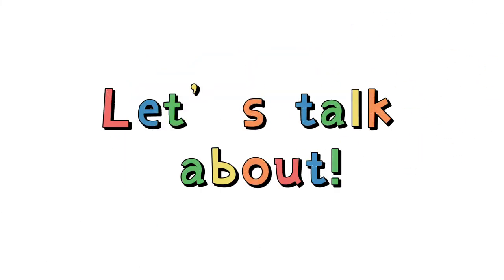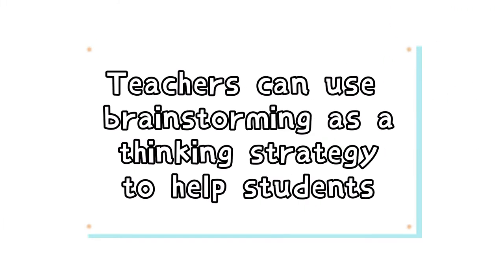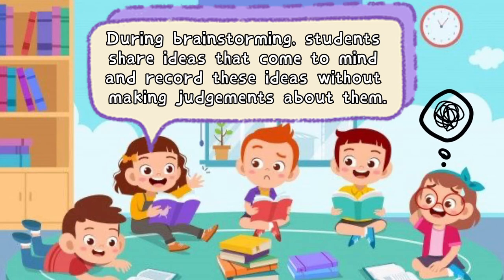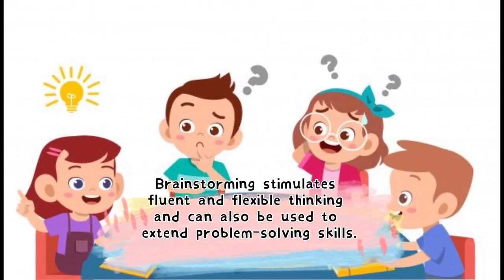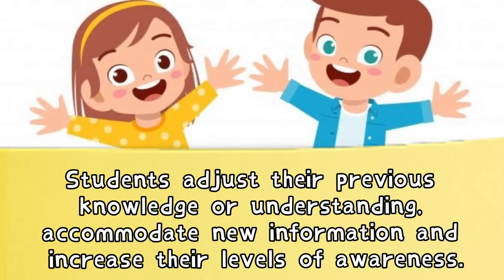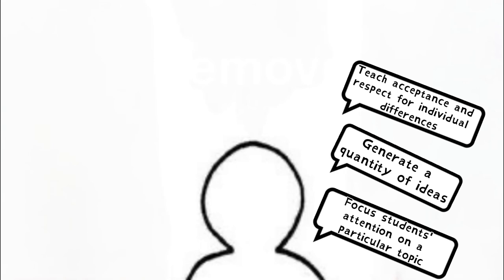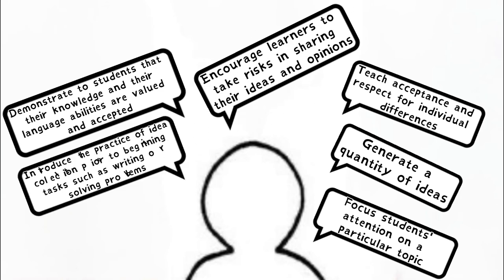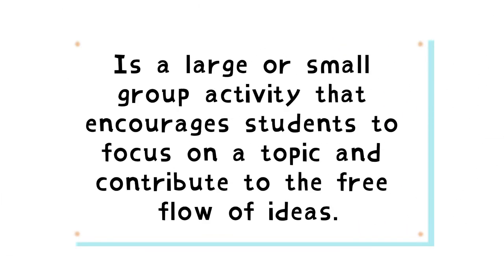Teaching strategies in teaching arts - Brainstorming